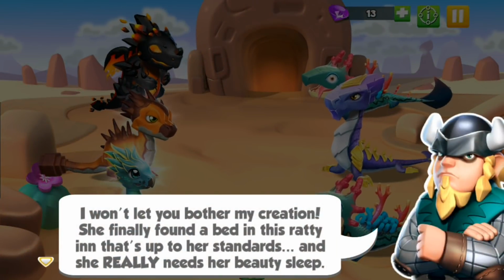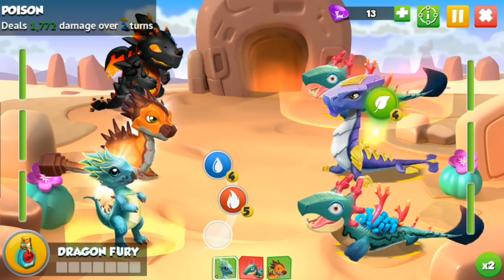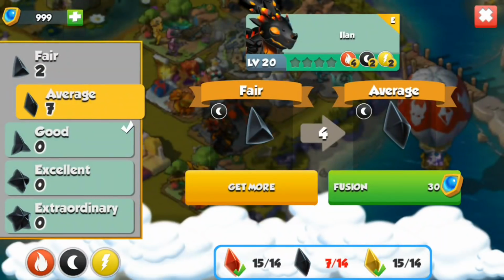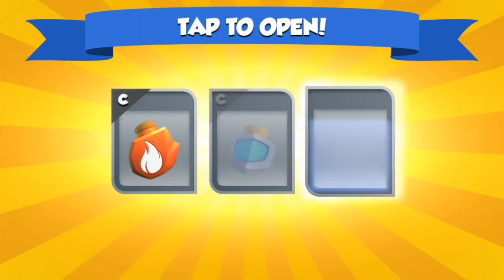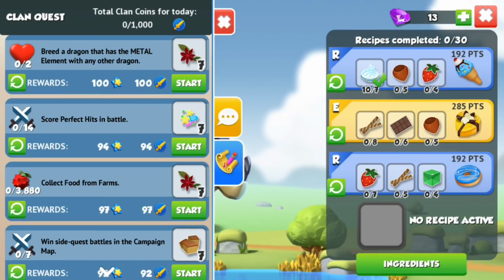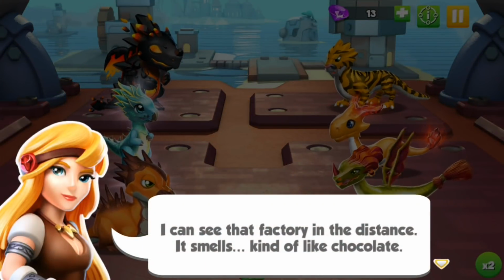DML REBORN #22 - Epic Dragon Upgrading! [DML Android Gameplay Guide]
Today in DML reborn we'll be upgrading/leveling up our epic HELLHOUND DRAGON! He has a very high base attack stat and having the shadow element will help us out quite a lot! We will replace him eventually with legendary dragons though!

So, the purpose of this DML reborn series is to restart the game on Android so I can give the best possible advice I can to new players in terms of what they should be focusing on first and how to beat bosses easily, what sort of dragons are strongest etc.

dragon mania legends android gameplay walkthrough quackalakes dml guide dml reborn episode 1 new game dml tutorial new series dml help dml commentary video gameloft dragon mania android friend dml episode 22 hellhound dragon new epic